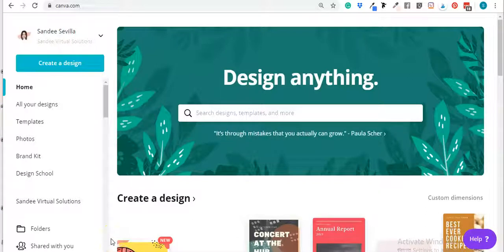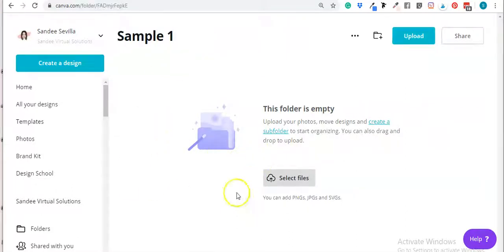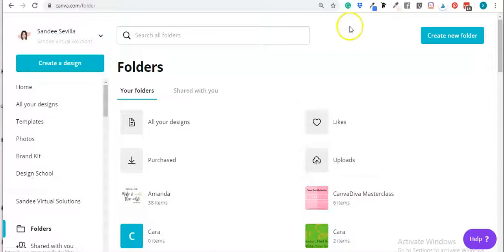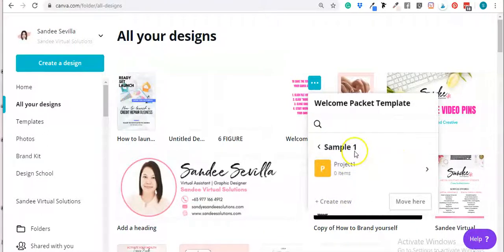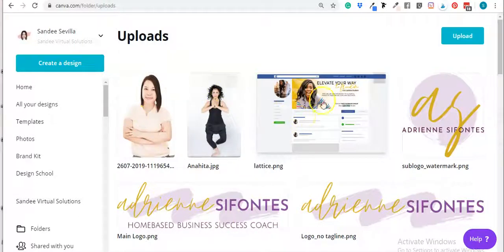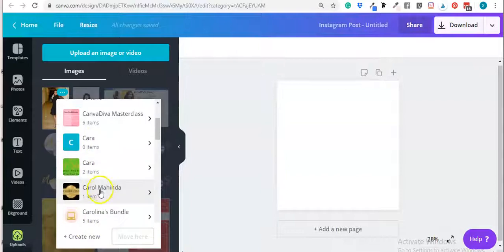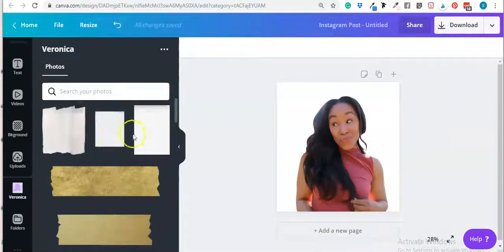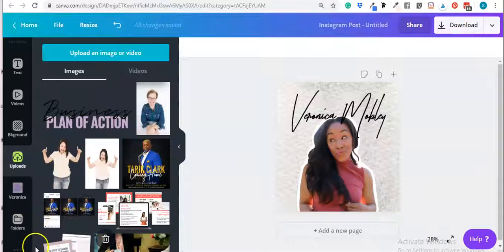how to organize images in canva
Get ready to maximize your Canva experience with our latest video, 'How to Organize Canva Images. This step-by-step tutorial guides you through effective methods to categorize and manage your Canva image library with ease. Whether you're a graphic designer, blogger, or business owner, having a well-organized Canva image library can streamline your design process and save valuable time.

In this video, we'll cover:

How to sort and categorize Canva images
How to tag images for easy access
Tips on maintaining an efficient Canva library
Drop your comments below if you have any questions or ideas for future videos!

Just picture this: the buzz of signing on a new client or launching a fresh product without a hint of dread or overwhelm. You’re not just surviving, you're thriving, thanks to our Business Operations Accelerator.

No more juggling chaos, losing hours to manual tasks, or pulling your hair out over scaling problems. Welcome to a revolution in entrepreneurship, where your growth doesn't cost your peace of mind. Our user-friendly, customizable business system is designed to take your operations up a notch.

Tap into the transformative power of advanced business automation, designed specifically for the ambitious woman entrepreneur. Choose smart, choose growth, choose a business that works for you, not against you.

and let's build a business that fits into your life, not the other way around.